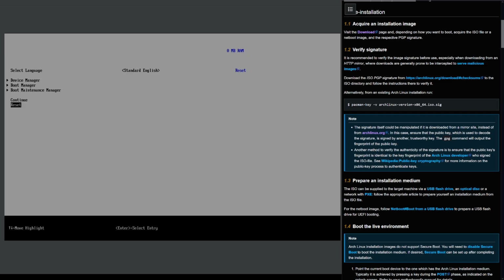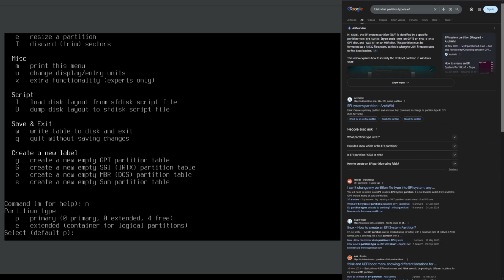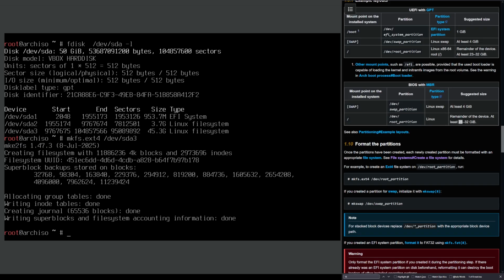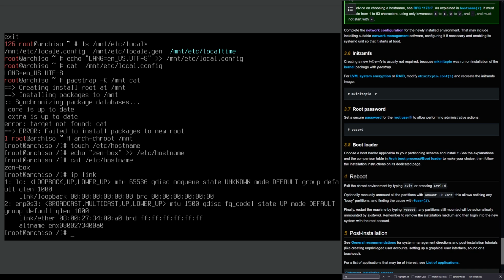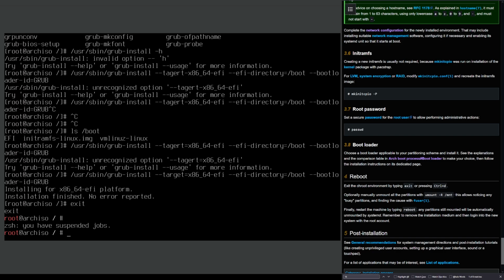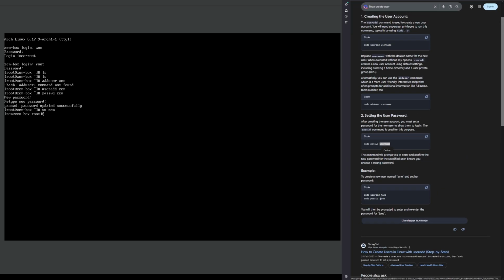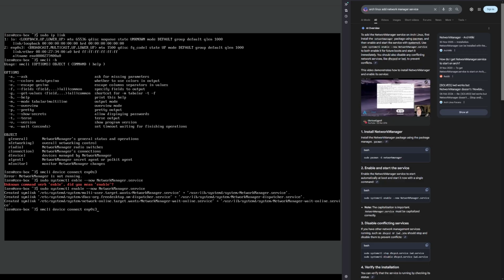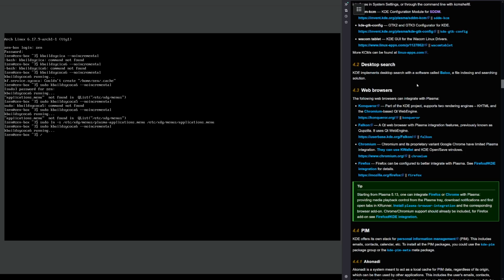Noob Installs Arch Linux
This video shows my first time installing Arch Linux.
I decided to record the process as I worked through the installation step by step, following the official guide.

The installation goes from a fresh system to a working desktop environment and terminal emulator, covering the basic setup needed to reach a usable desktop.

If you’re interested in Arch Linux or want to see what a first-time installation looks like, this video documents the process in a simple, real-time way.

☕Coffee Funds☕
Shekels
Bitcoin
19nohZzWXxVuZ9tZvw8Pvhajt5khG5mspW
Ethereum
0x5fe29789CDaE8c73C9791bEe36c7ad5db8511D39